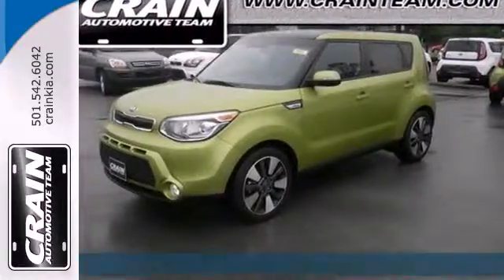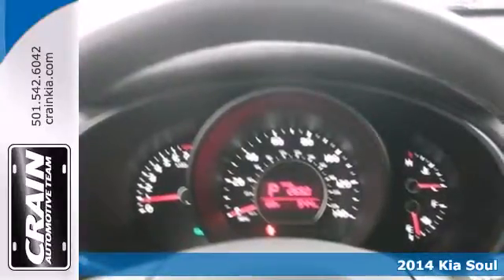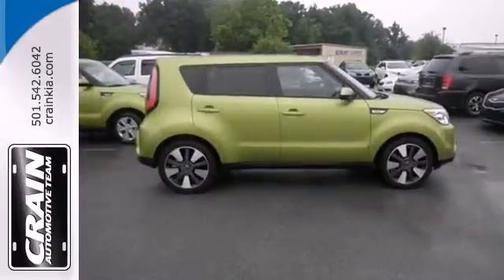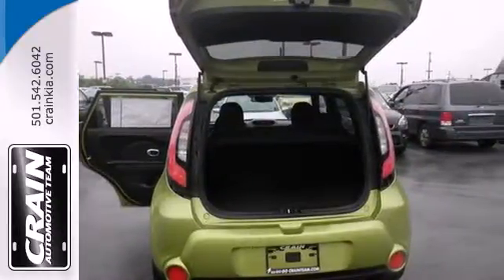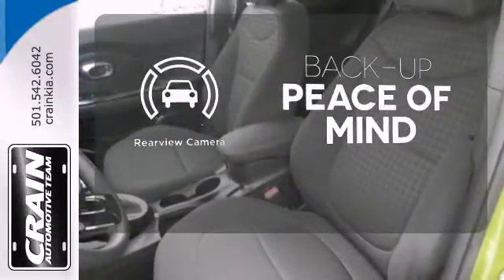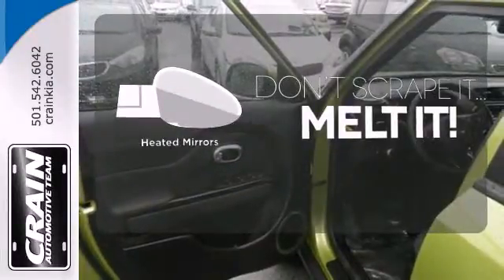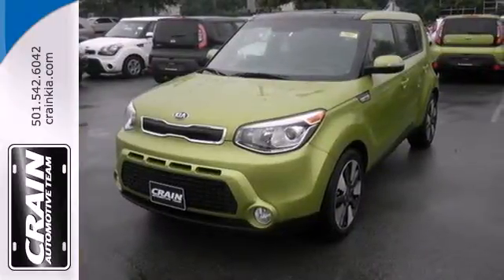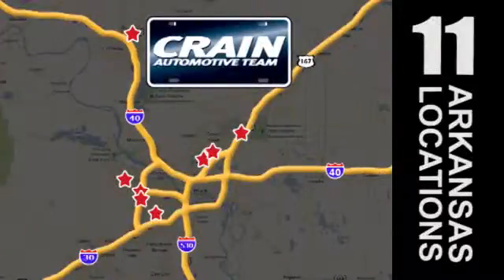2014 Kia Soul Sherwood AR Little Rock, AR 4KC7801 - SOLD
Year: 2014
Make: Kia
Model: Soul
Trim: EXCLAIM AUTO
Engine: 2.0L GDI I4 Engine
Transmission: Automatic
Stock #: 4KC7801

Address:
5830 Warden Rd